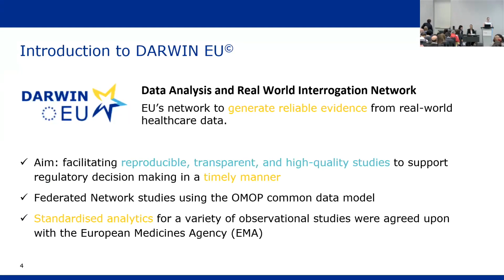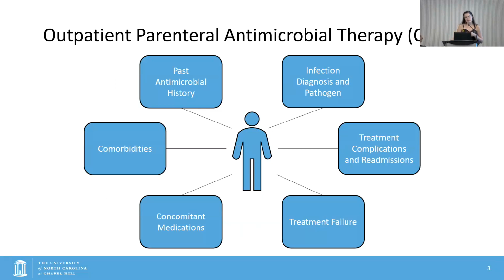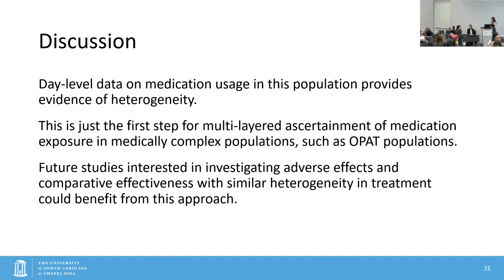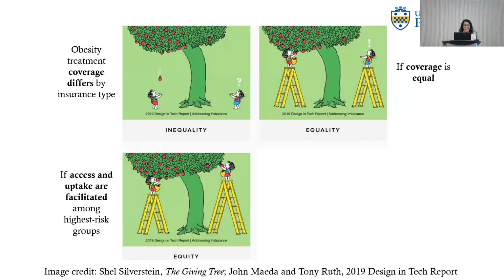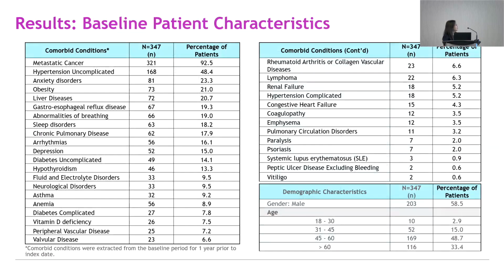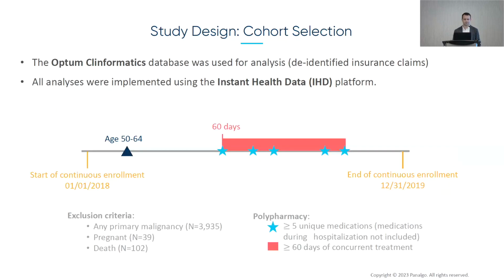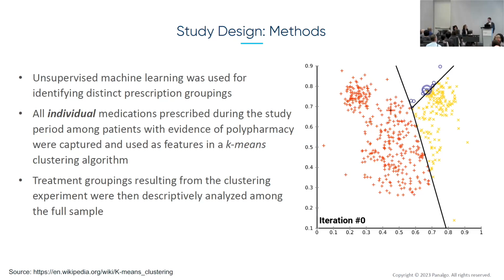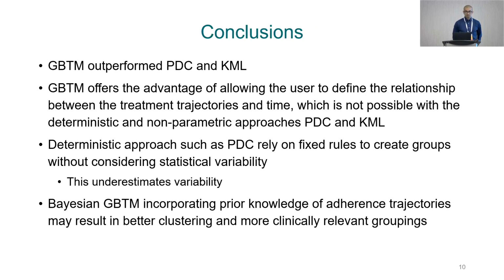Mixing Up the Methods in Drug Utilization Research